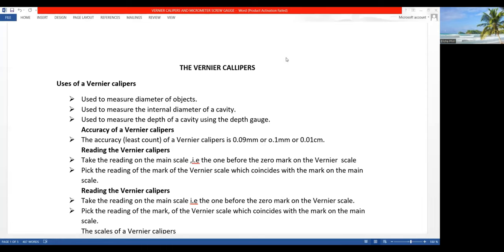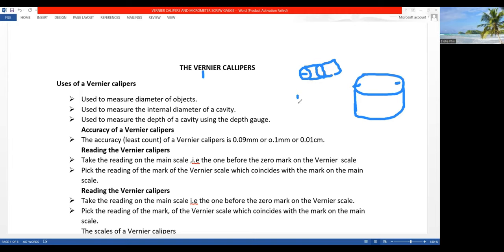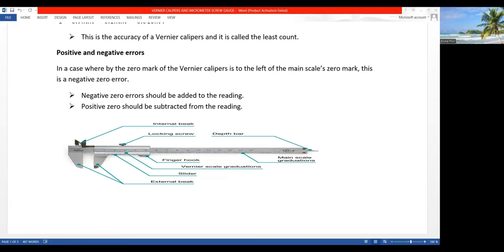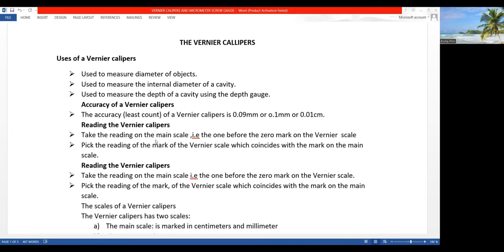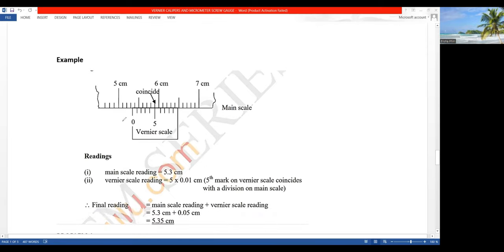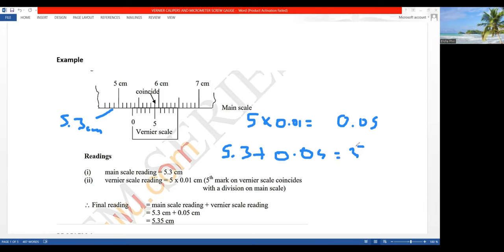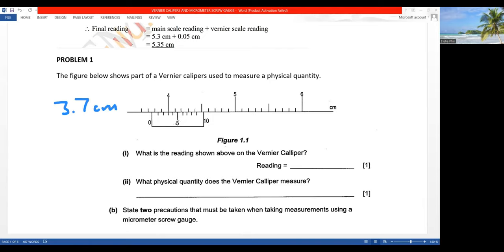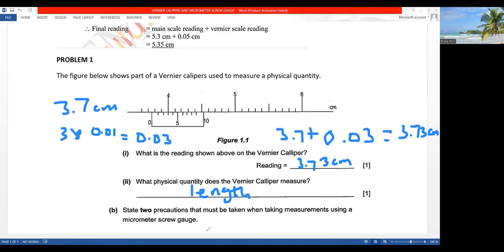Mastering Vernier Calipers: A Comprehensive Guide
Dive into the world of precision measurement with this step-by-step tutorial on reading Vernier calipers. Learn the intricacies of interpreting Vernier scales and mastering accurate measurements. Perfect for students and professionals in physics and engineering fields.